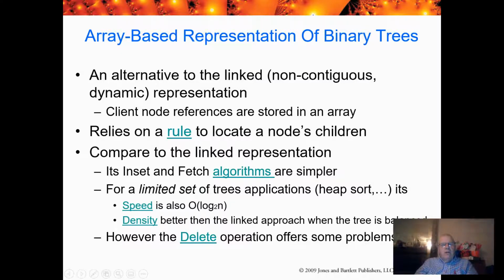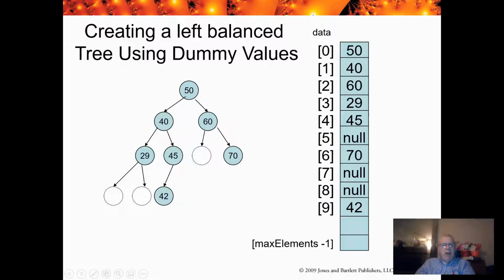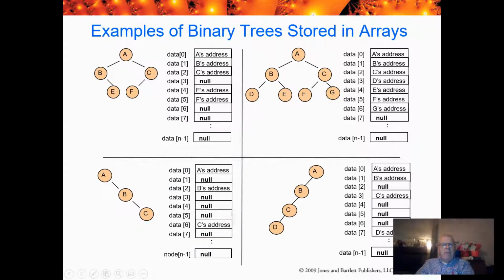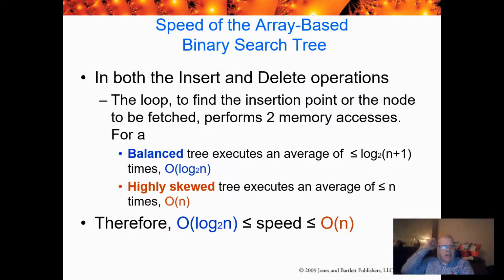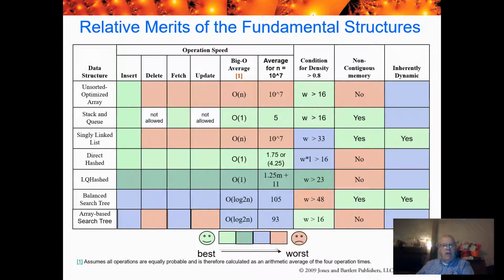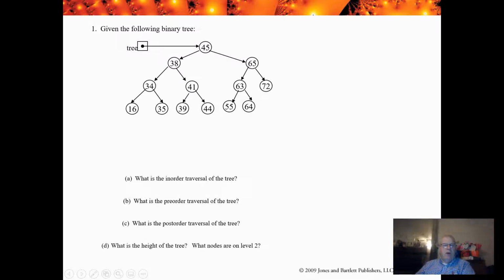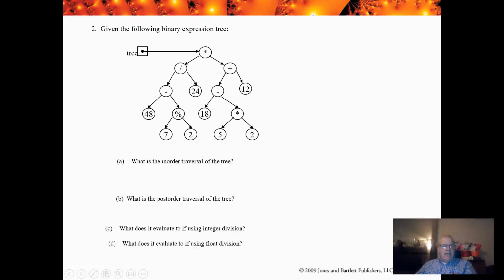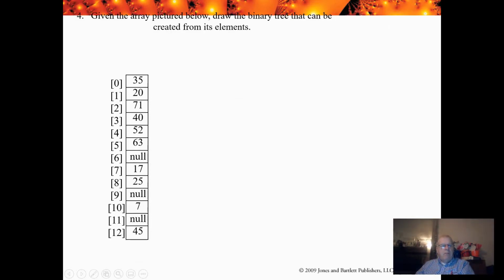CMSC204 Array base Representation and Tree Lab